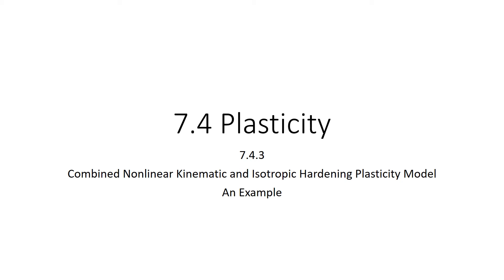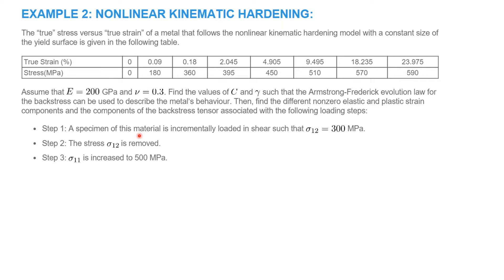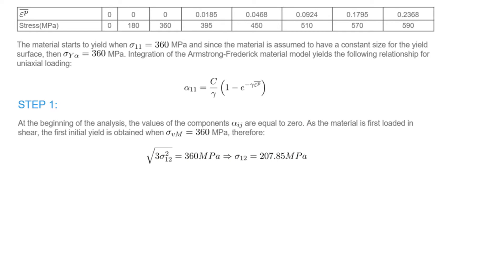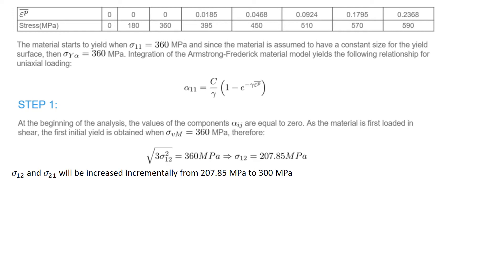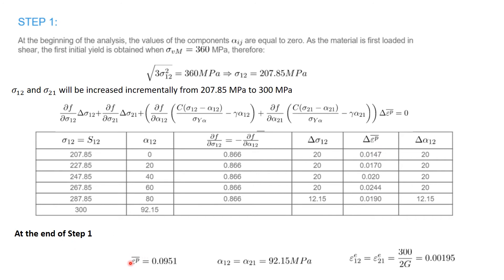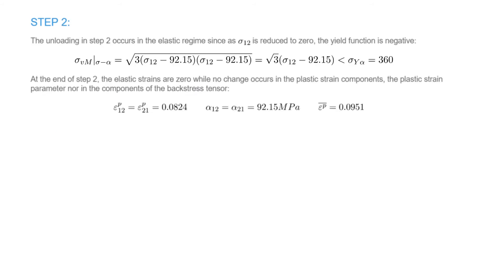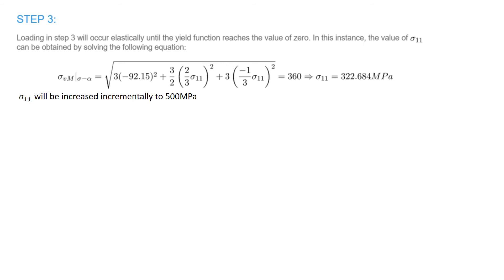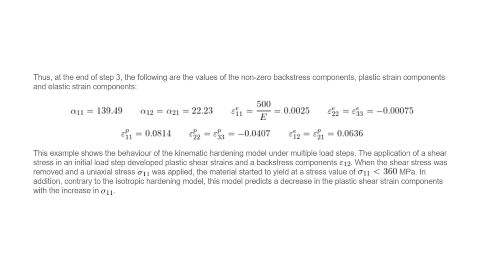7.4.3.2 Combined hardening example